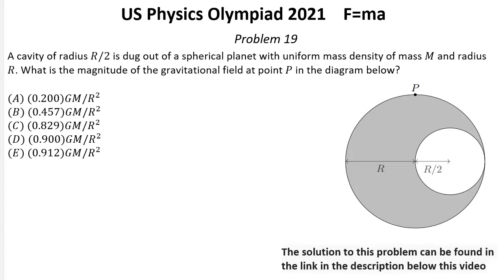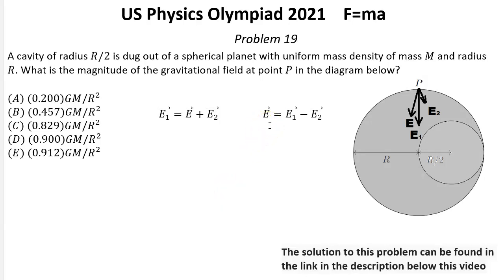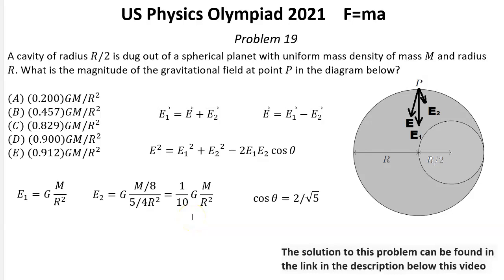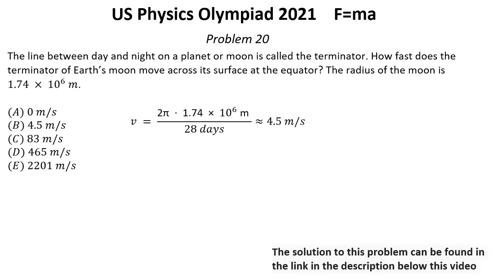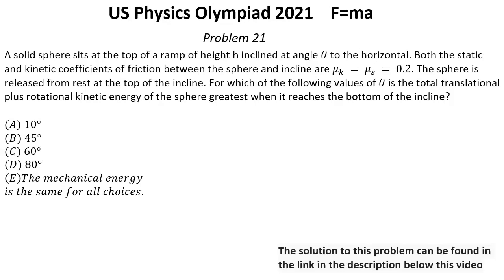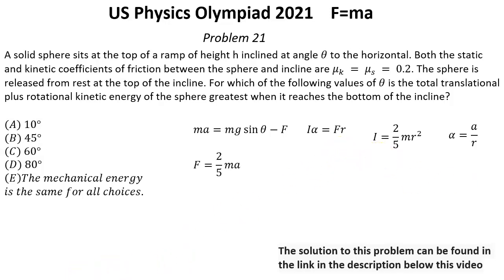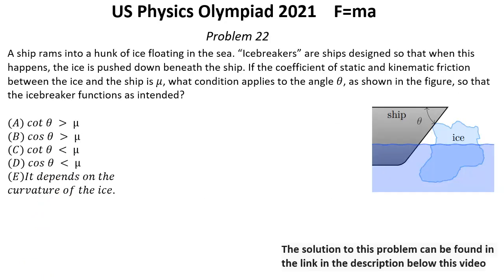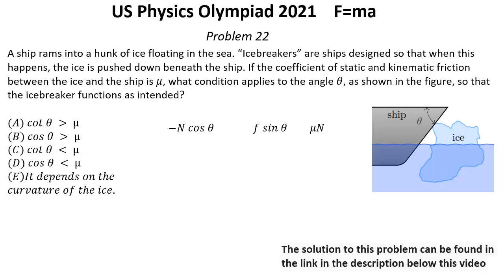US F=ma Physics Olympiad 2021. First Round. Solutions of problems 19-22 of 25. Mechanics